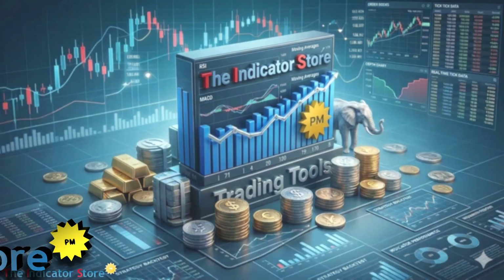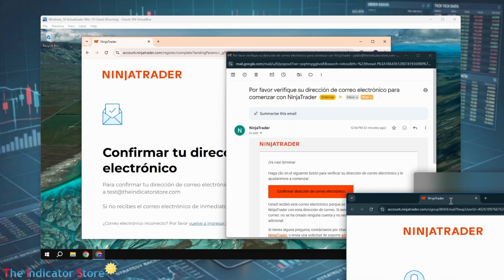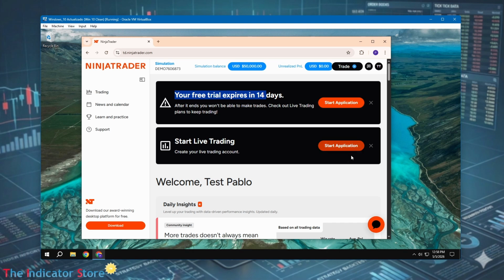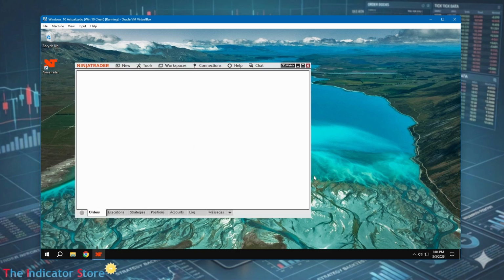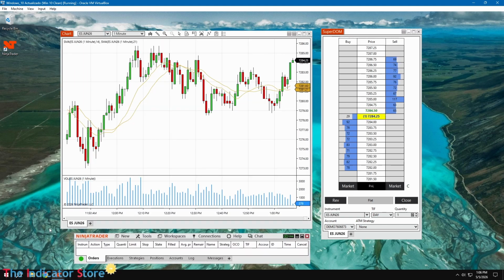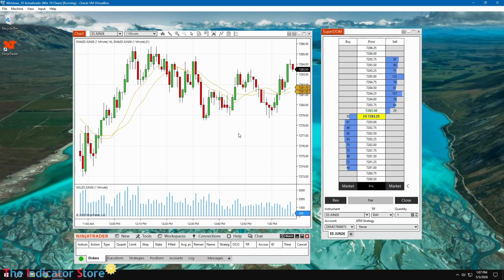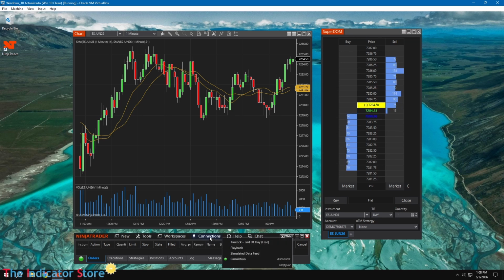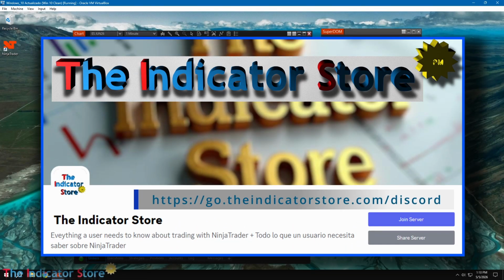Download NinjaTrader 8 Free | Full Installation & Configuration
In this video, we show you how to download and install NinjaTrader, which is a free professional platform. We also cover the initial setup, including changing the skin to dark mode. You will learn how to set the multi-provider option to trade live and on sim at the same time. We show you how to save your custom workspace so your specific configuration is saved. Finally, we explain how to configure your connections to connect on startup automatically.

Video Chapters:
00:00 - Introduction and downloading NinjaTrader
00:36 - Going to ninjatrader.com to open an account
02:13 - Registering for a demo to get two weeks of data
02:46 - Downloading the platform's last release
03:21 - Executing the program and logging in
05:51 - Accessing tools and settings
06:02 - Enabling the multi-provider option and dark mode
06:40 - Saving your custom workspace
07:38 - Configuring simulation and live connections
08:25 - Setting the platform to connect on startup
09:03 - Outro and community information

💬 WANT TO LEARN MORE?
Join our free Discord community for support, questions, and
live discussions

feature demo!

🚀 Power Up Your Trading with a High-Performance VPS (Our Partner QuantVPS):
Open your Apex funding account with a *50% lifetime discount*